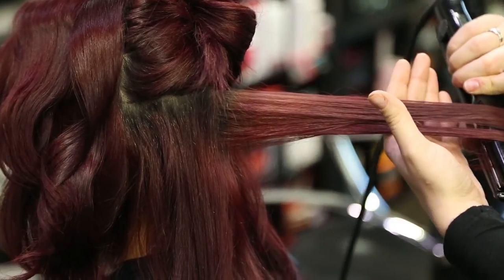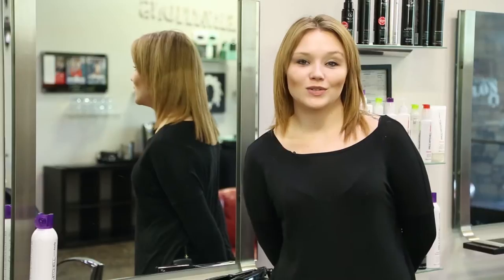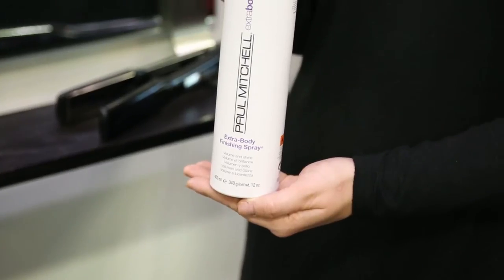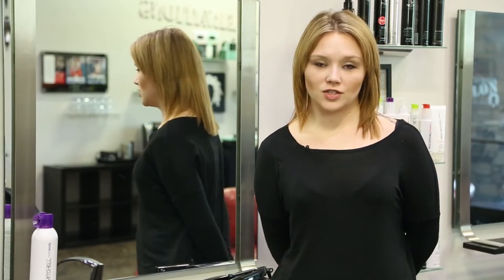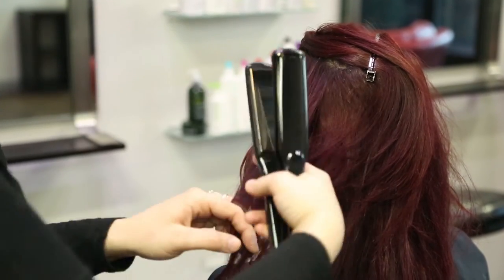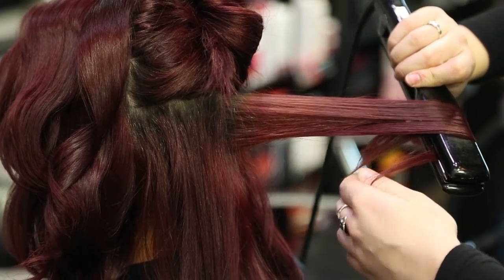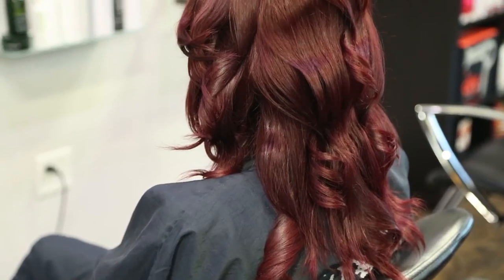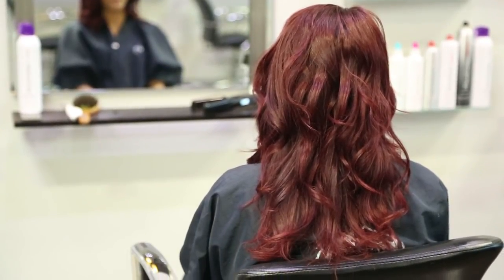Ideas for Hair With Sequin Dresses : Hairstyles for Events & Every Day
When doing your hair with a sequin dress, you're always going to want to keep a few key things in mind. Get ideas for hair with sequin dress with help from an experienced hair professional in this free video clip.

Expert: Bailey Roberts
Bio: Bailey Roberts is a hairstylist for the Kelly Cardenas Salon in Las Vegas, Nevada.

Series Description: You always want to keep the event in question in mind before you pick your hairstyle. Learn about hairstyles for events or everyday affairs with help from an experienced hair professional in this free video series.